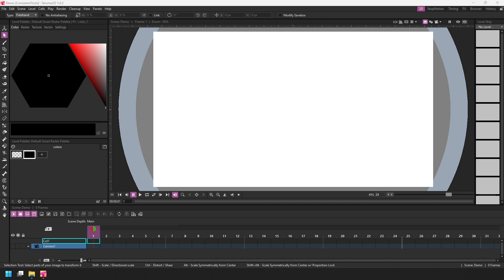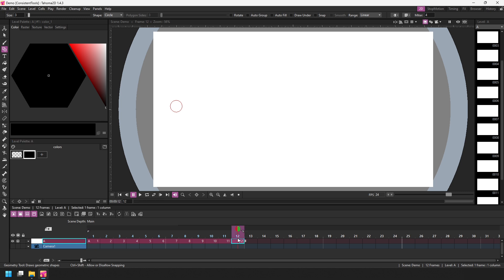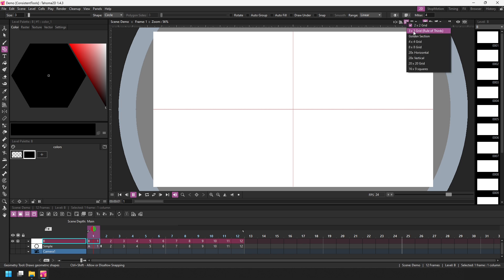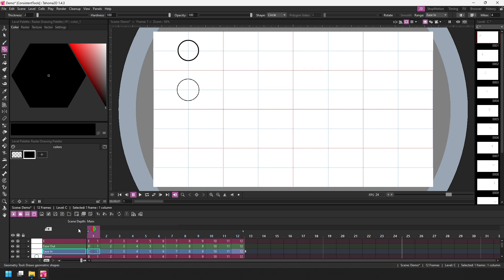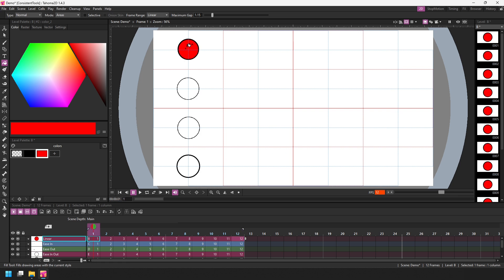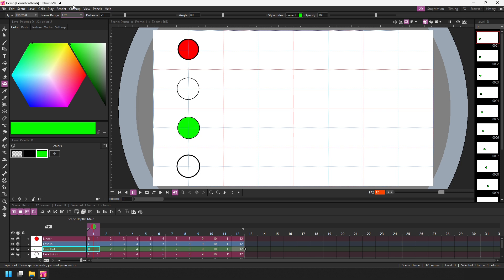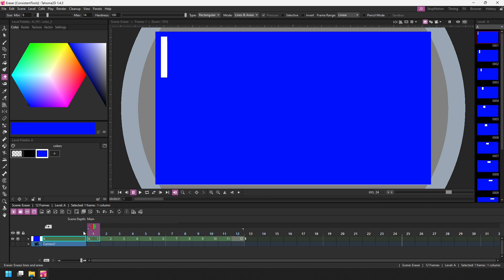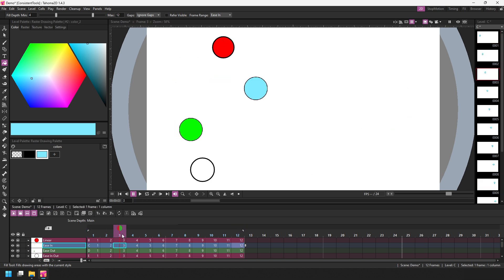Day 7: New frame ranges for more tools in Tahoma2D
In this final video in my 7 Days of Tahoma2D videos, I show you where Frame Range has been added to more tools, to more drawing level types!
This will make creating range-style movements MUCH easier and MUCH quicker.

Discord: For help & tips setting up and using OpenToonz, chat with animators & developers and enter animation challenges. And my other socials: